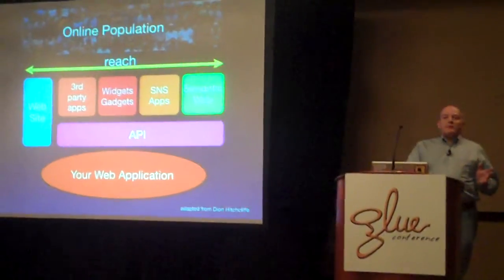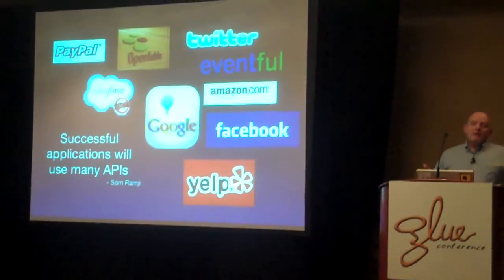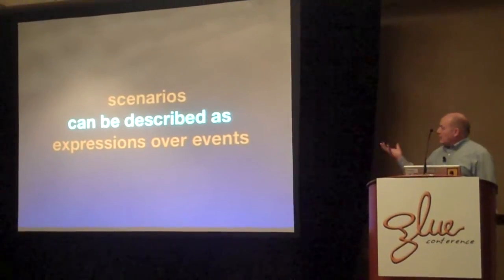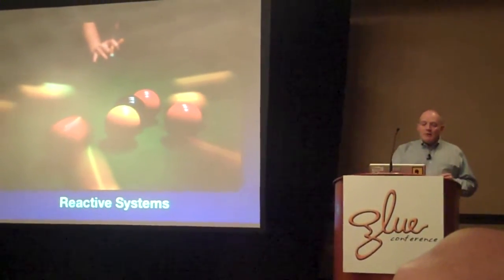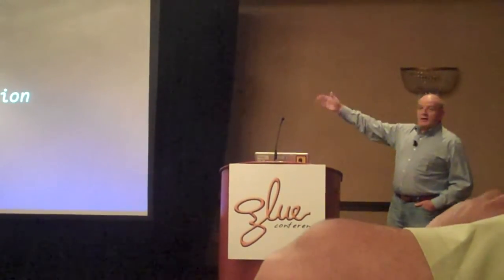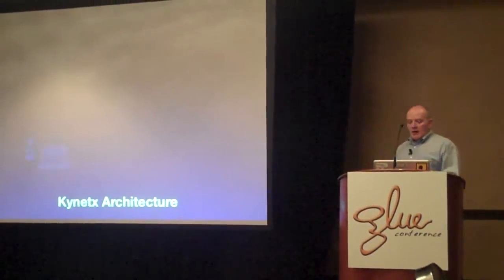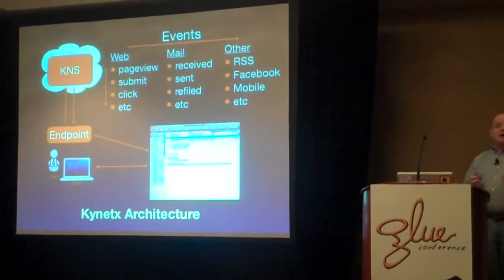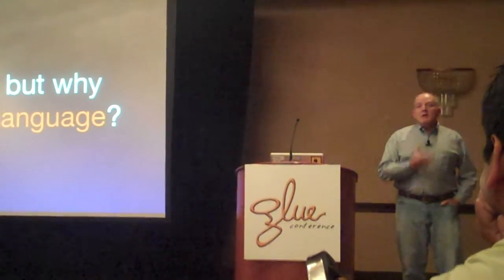Glue 2010 - Kynetx 2 - Phillip Windley.MP4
Phillip Windley, CTO of Kynetx, talks about a "notations" programming layer, Glue 2010 Conference, Omni Interlocken Resort, Broomfield, Colo. May 27, 2010